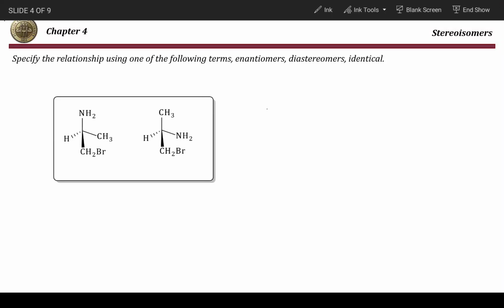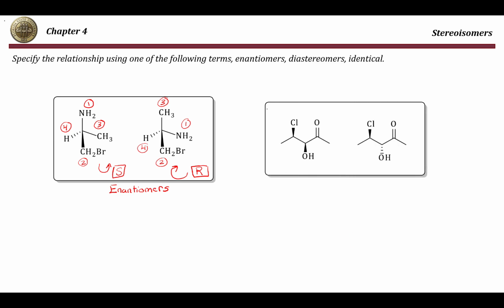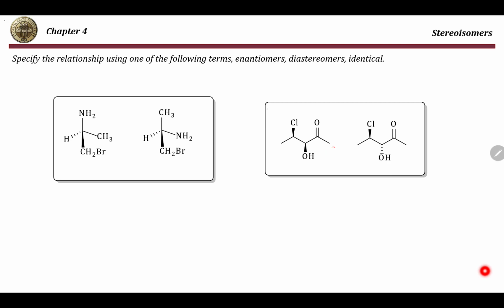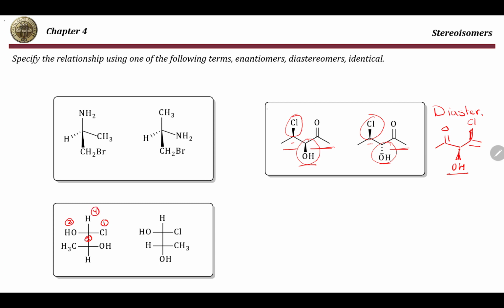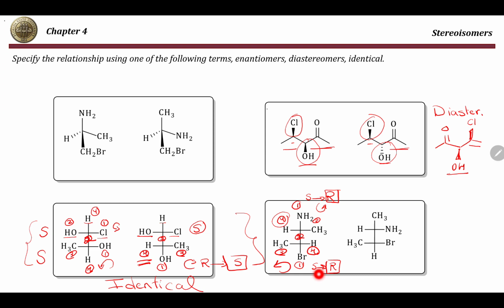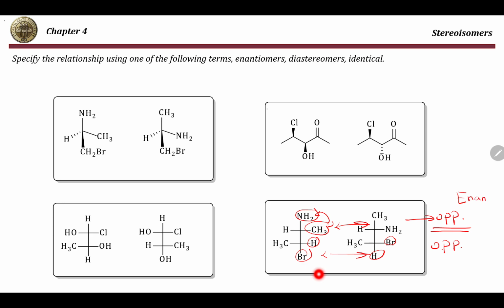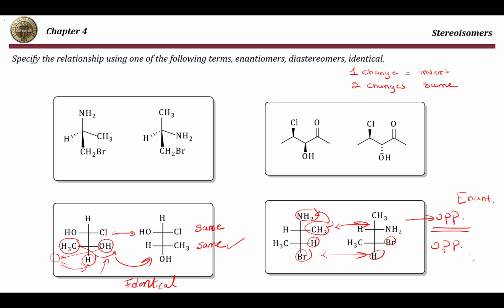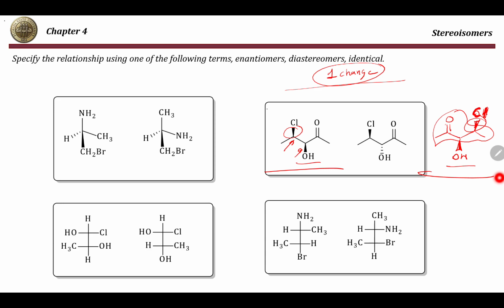Relationships "Enantiomers & Diastereomers"